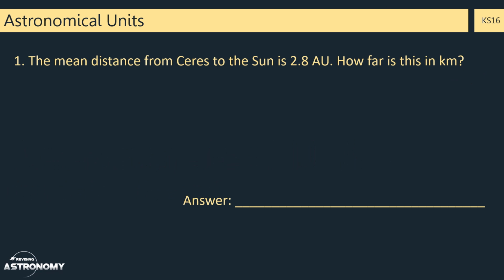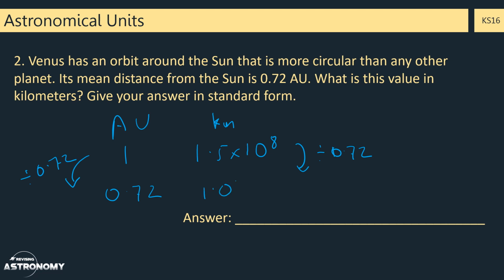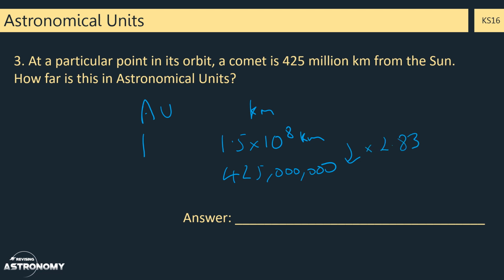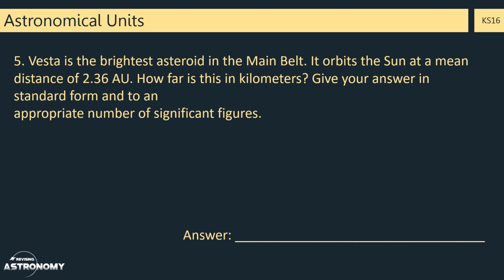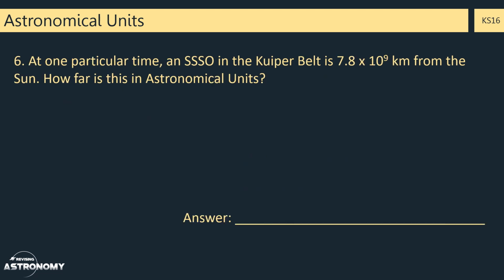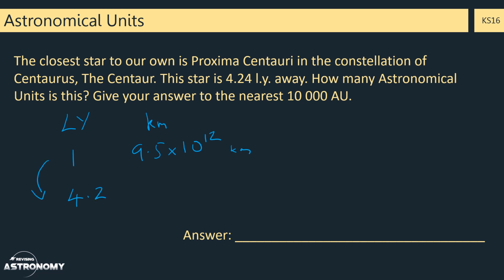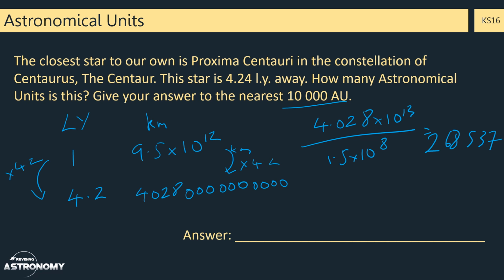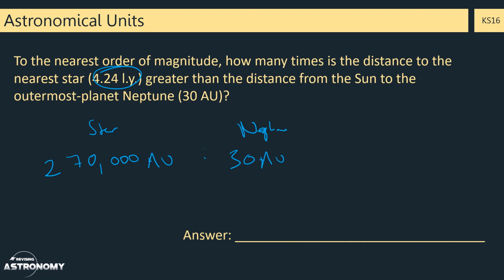Key Skill 16: Astronomical Units Go Through